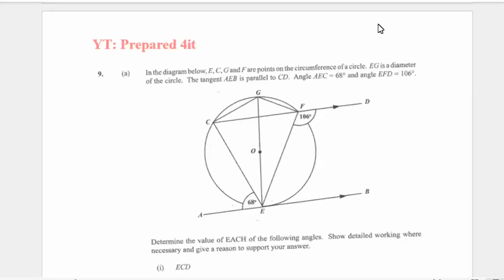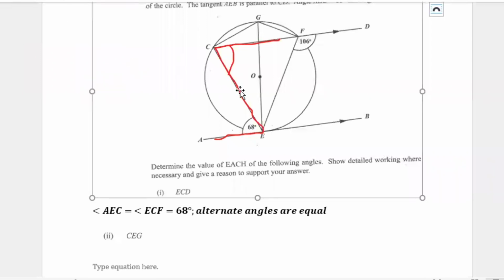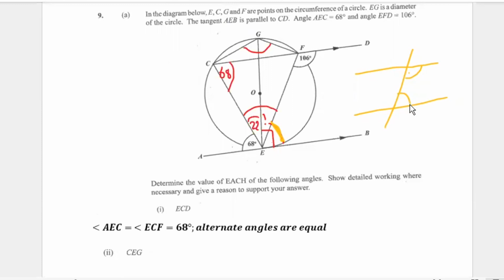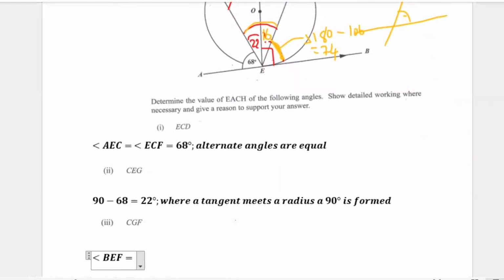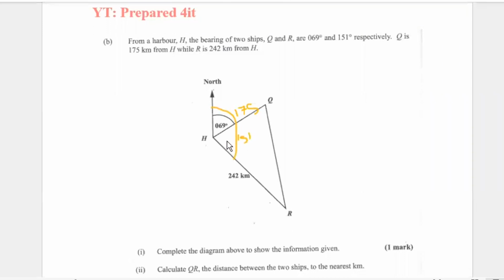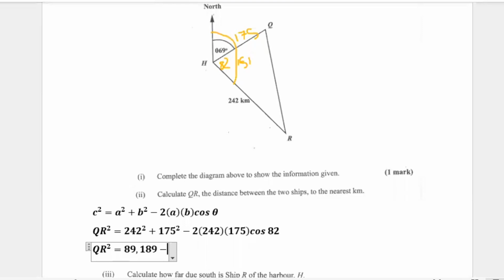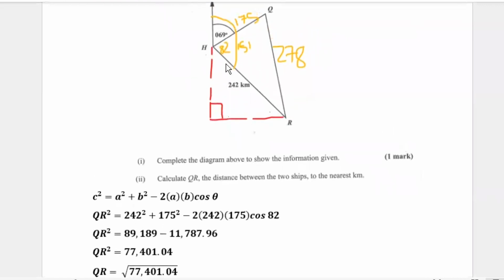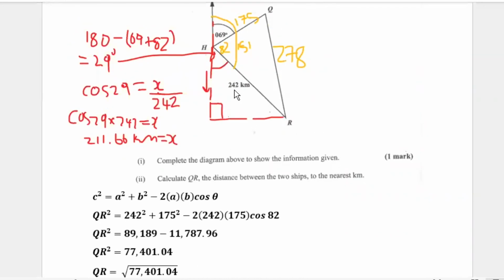CXC (CSEC) Math Paper 2 | June 2021 Question 9